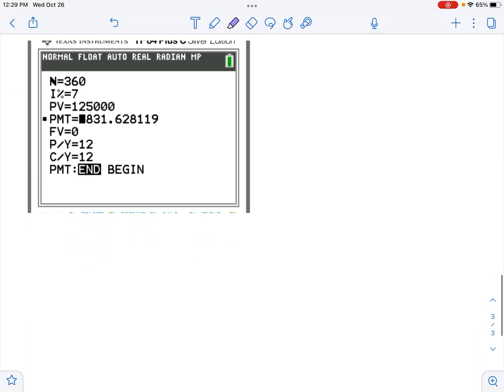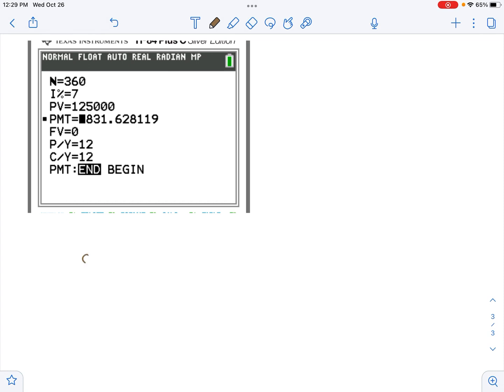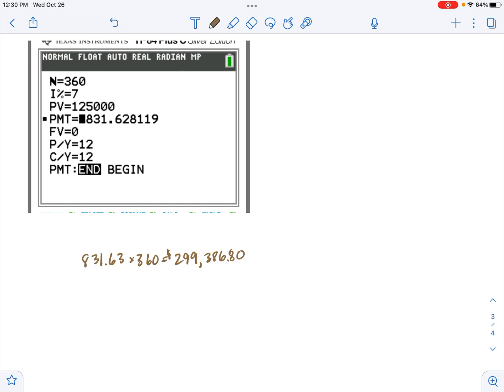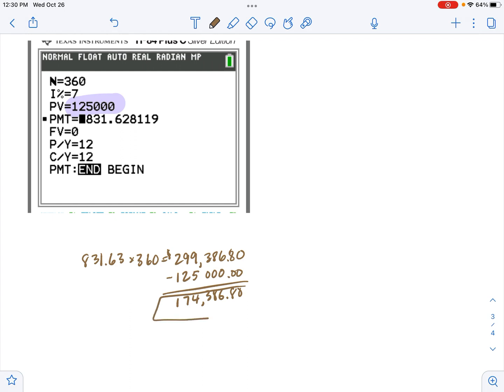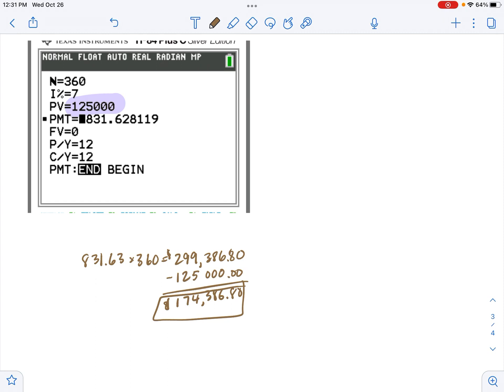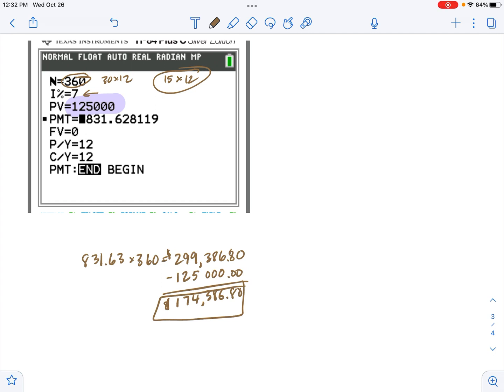Loans - Part 3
How to use the TVM Solver on your TI-84 to find loan payment information. (Haese HL2 4A | SL2 2A)